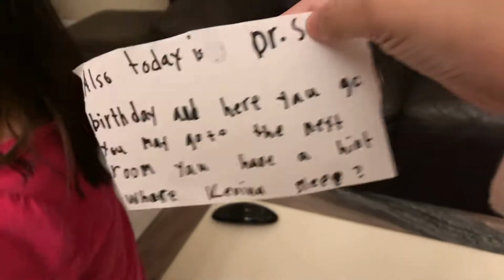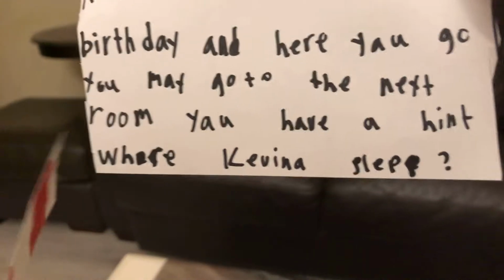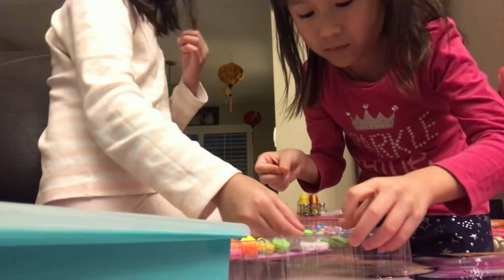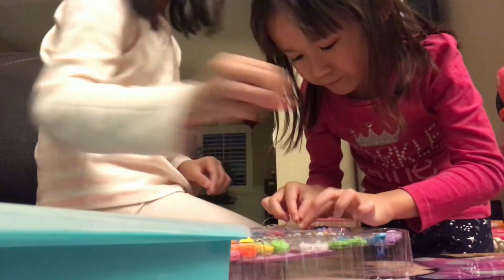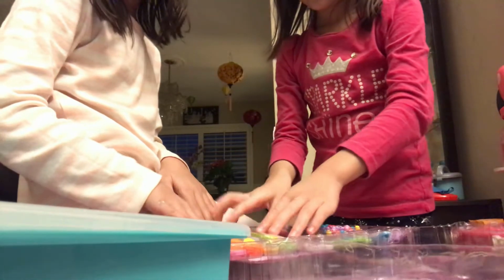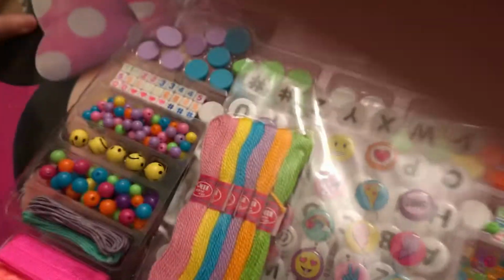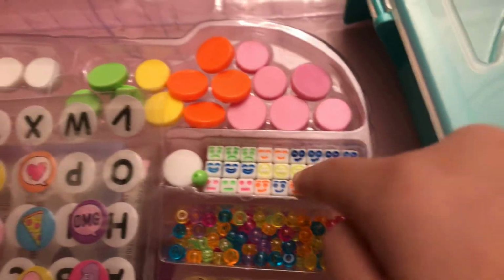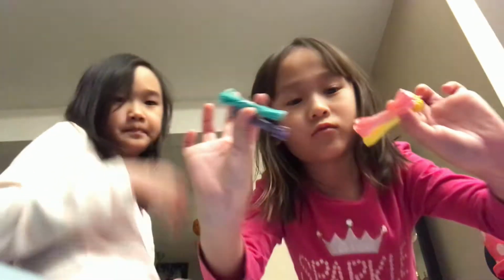Part five clue